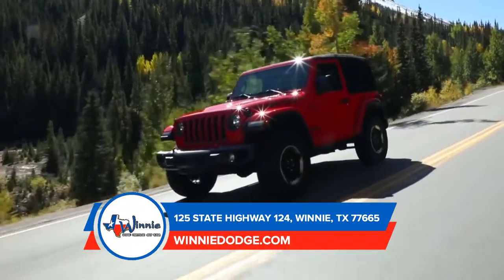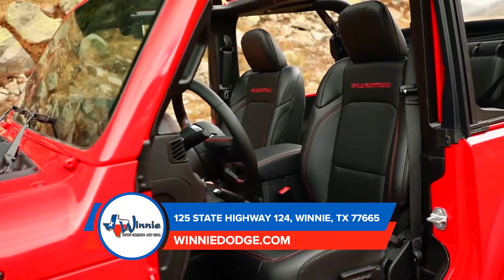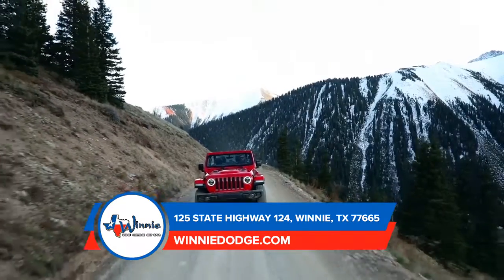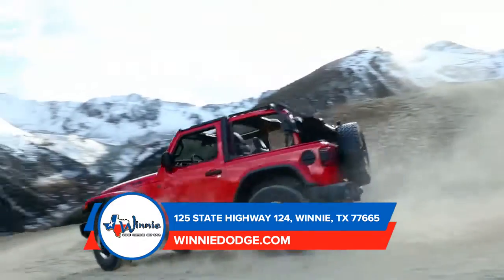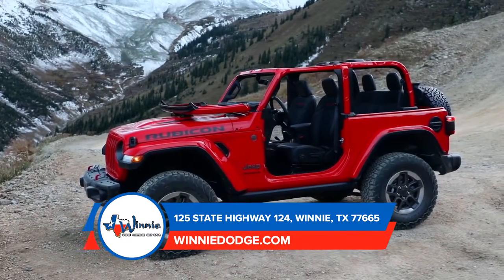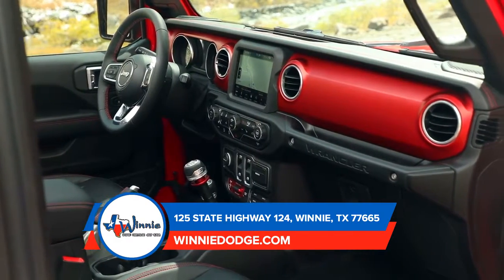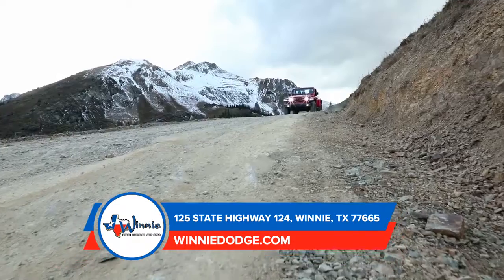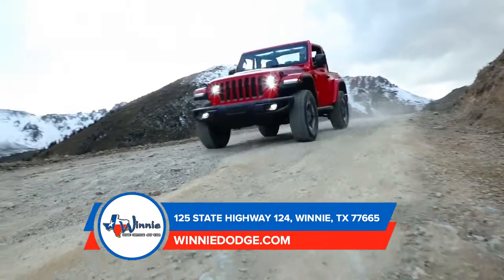2019 Jeep Wrangler Port Arthur TX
2019 Jeep Wrangler

Looking for a great car buying experience in the Port Arthur  TX area? Want a reliable Jeep? Come over to Winnie CDJR near Sour Lake  TX. Our friendly staff is ready to help you drive away in the car that you deserve. Winnie CDJR has one of the most extensive Jeep inventory and selection to fit your budget and needs.  Our staff is a group of dedicated and trained experts when it comes to new or used Jeep. Come visit us out today and see why Winnie CDJR is the top Jeep dealership in the Port Arthur  TX area today!